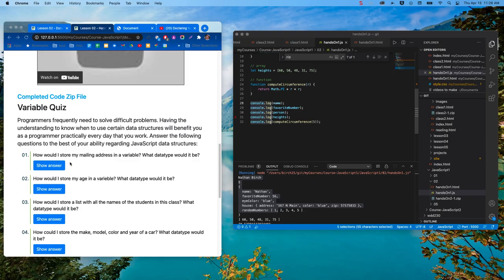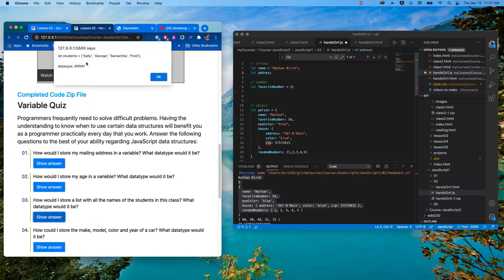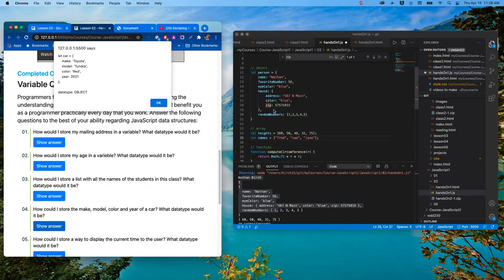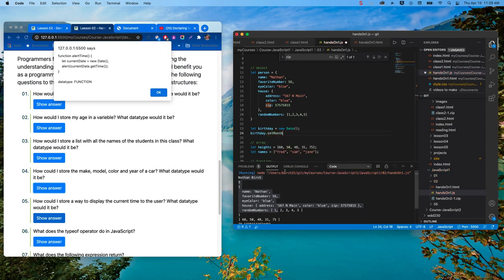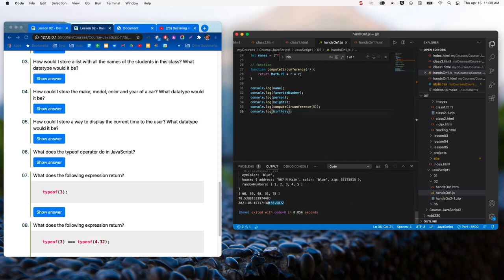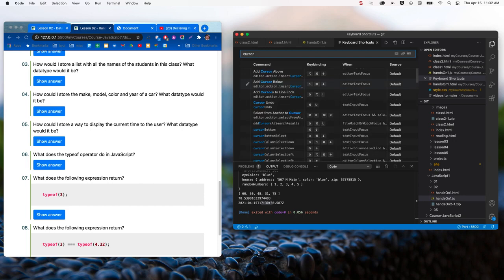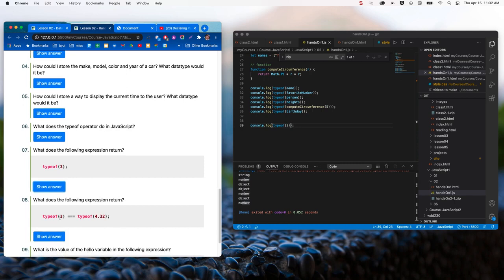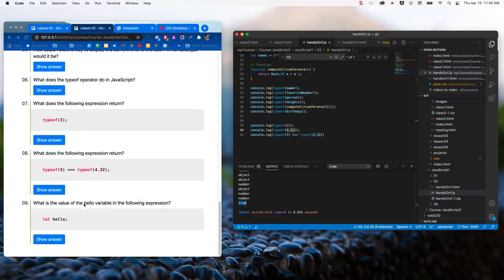JavaScript 1 lesson 2 quiz